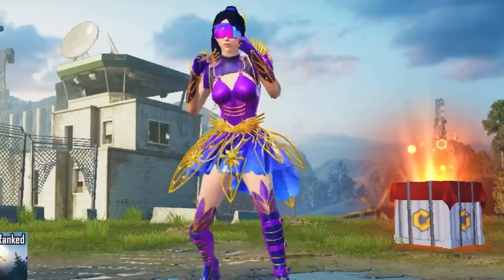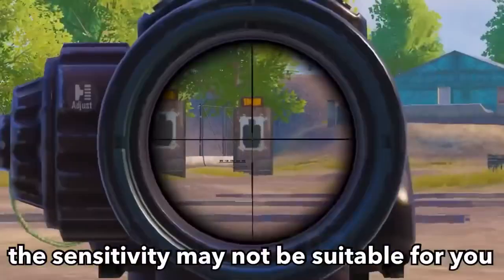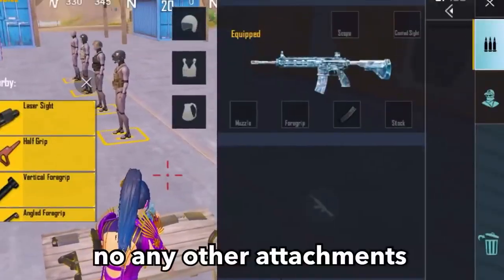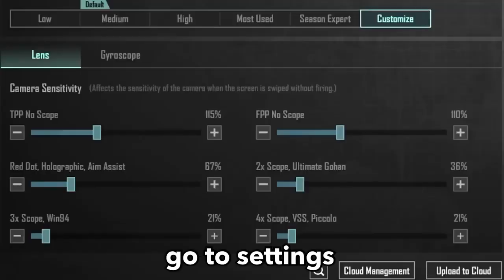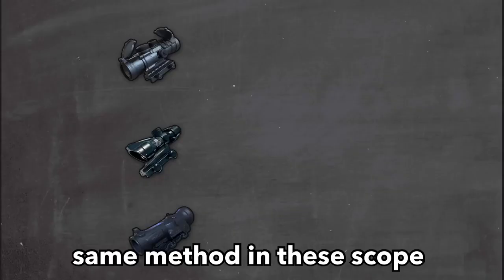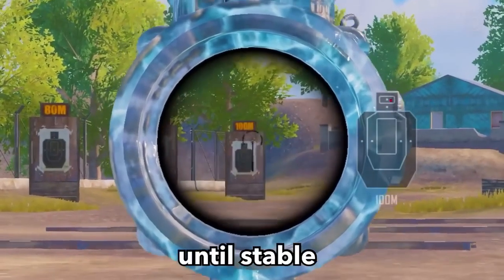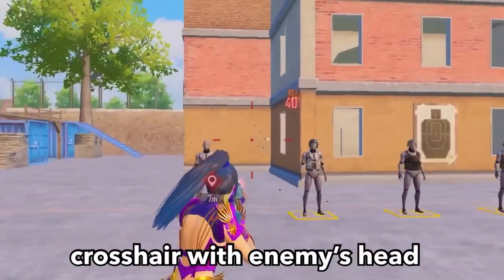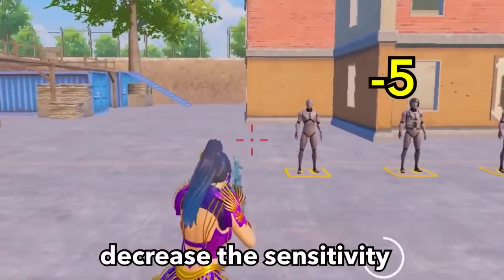How to Make Your Own Sensitivity for No Recoil and Accurate Spray • BGMI\PUBG MOBILE 😱🔥